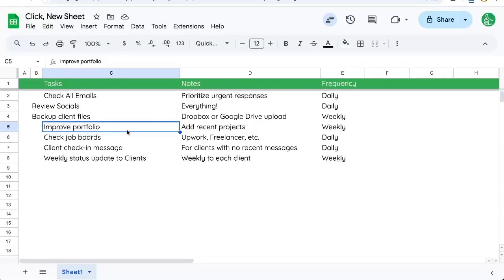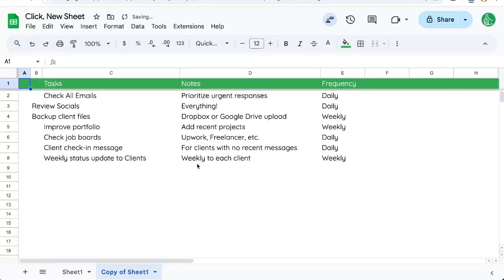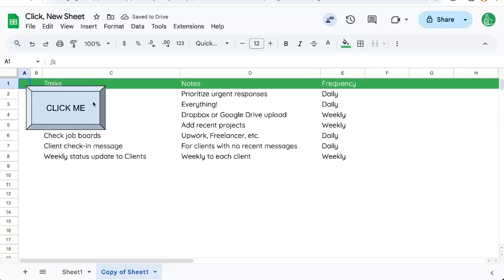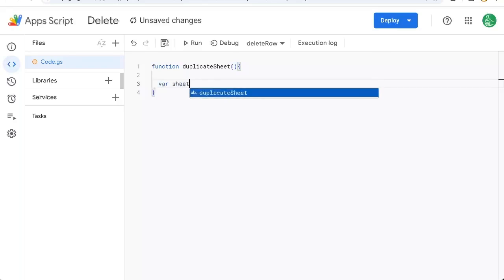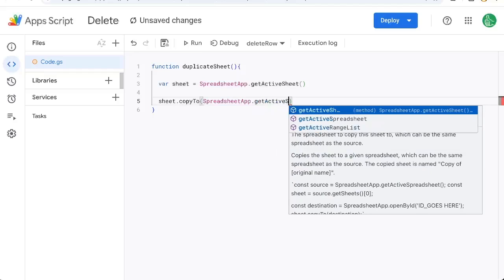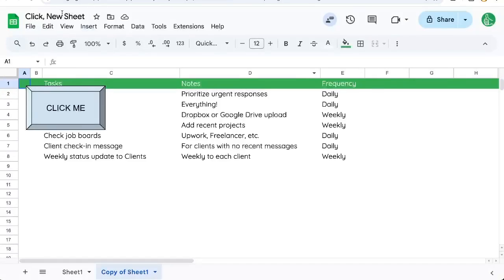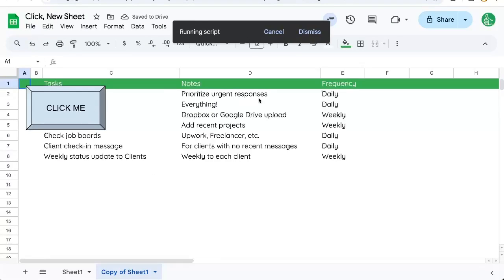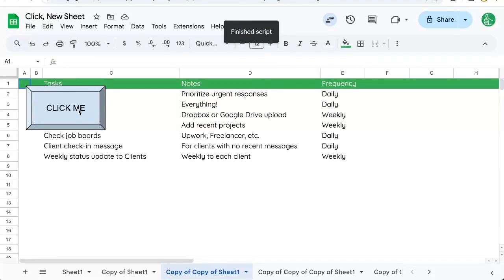Click, New Sheet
Create a Fun and Effective Button to Duplicate Sheets in Google Sheets

Learn how to create an interactive button in Google Sheets to duplicate sheets effortlessly. Follow along as we use Google Sheets' extension app script function to set up a script that duplicates a sheet whenever you click a fun 'Click me now' image. This tutorial provides step-by-step instructions including inserting a drawing, assigning a script to an image, and invoking the script to copy sheets. Make your Google Sheets more efficient and engaging with this quick and easy guide.

00:00 Introduction to Google Sheets Fun
00:03 Creating a Custom Button
00:14 Inserting and Designing a Drawing
00:22 Setting Up the Script
00:43 Assigning the Script to the Drawing
00:55 Testing the Button
01:07 Conclusion and Next Steps